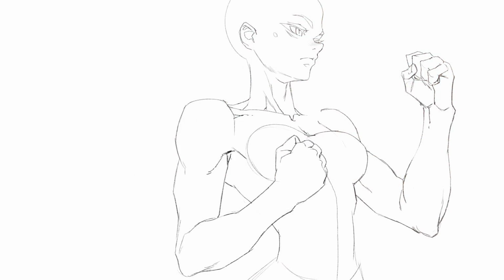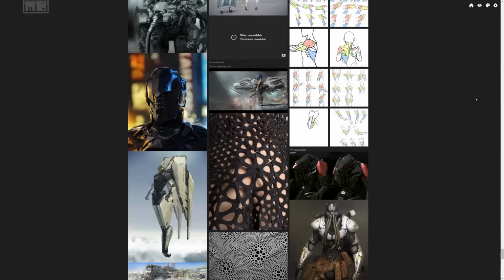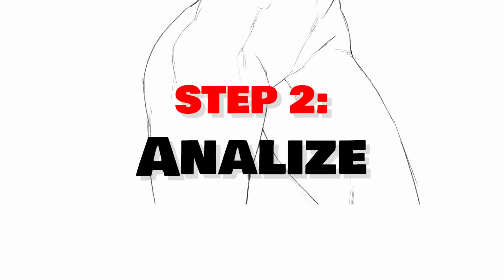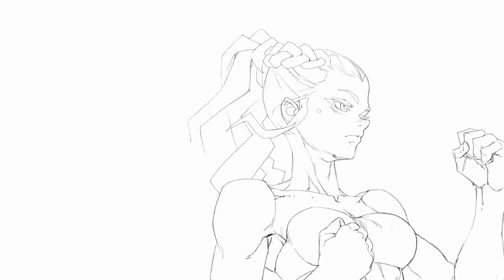How to find your art style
🎄 HOLIDAY SALE! until November 30th 2026 ONLY! December will only have a short sale around Christmas, so this is the best deal of the year.

34,000+ students, 67 weeks of structured classes to go from zero to pro, 30+ in-depth classes, lifetime access, free updates forever, and a private Discord for students only.